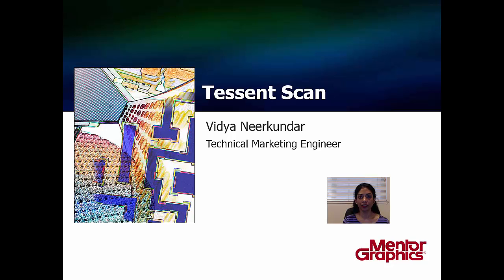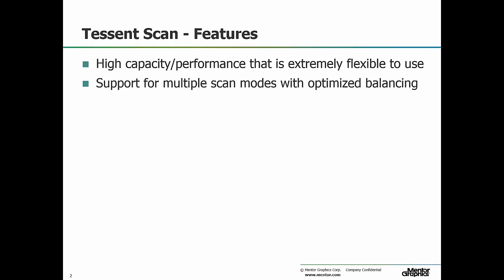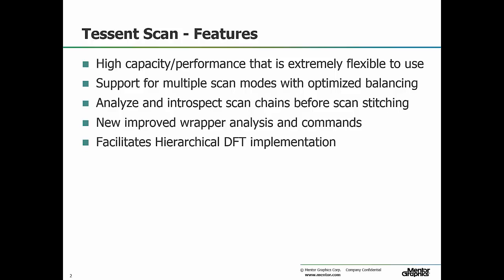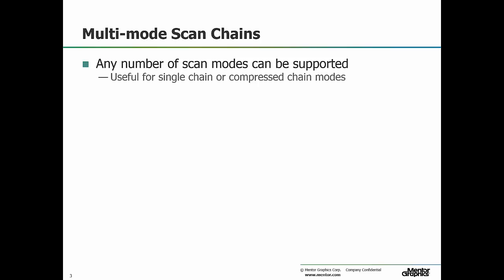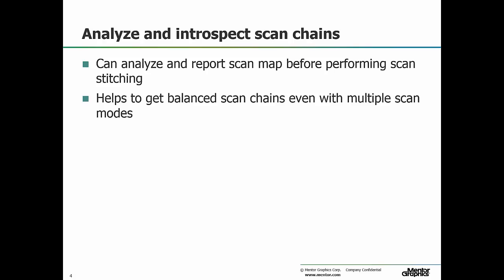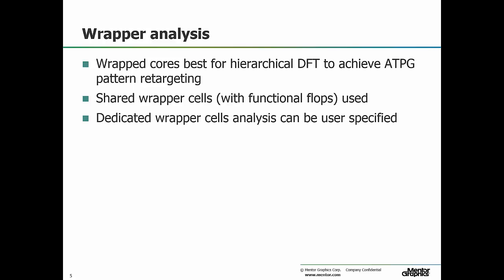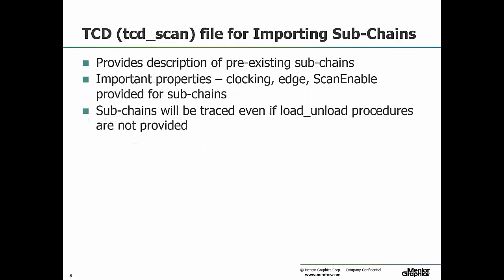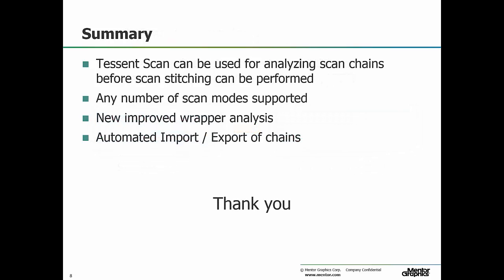An introduction to Tessent Scan features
This short video describes the features of Tessent Scan, a solution that can be used for DRC fixes, hierarchical scan implementation, scan replacement and stitching.